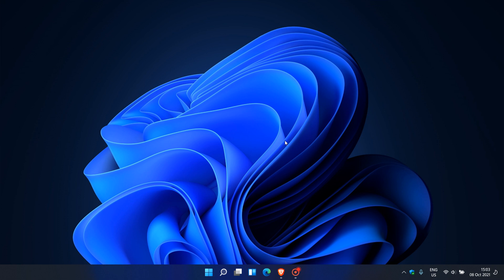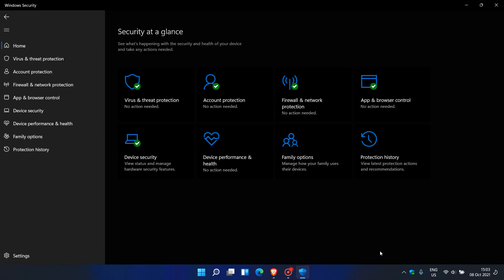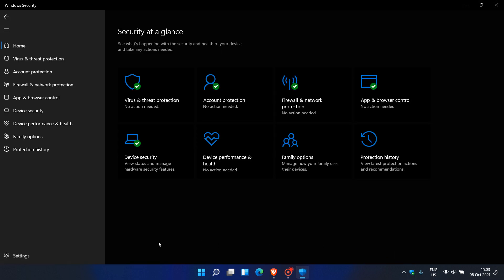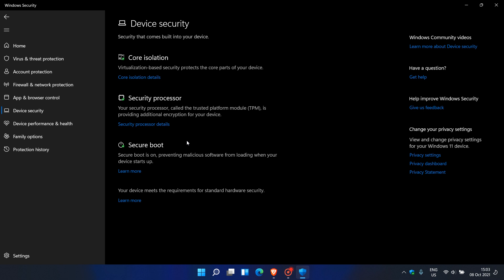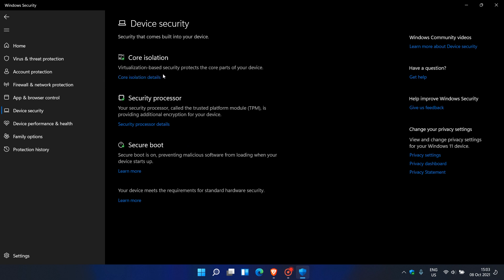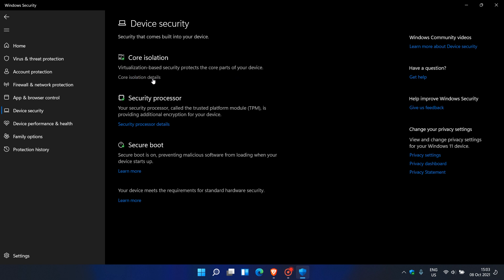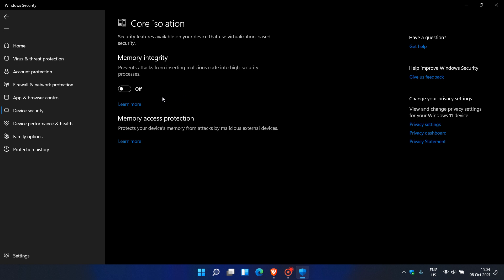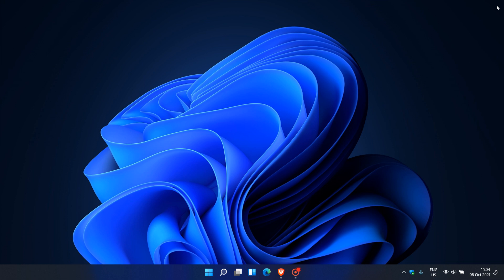Disabling this setting in Windows 11 could help performance issues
The OS has a security feature called Virtualization-Based Security (VBS) which could be causing some of these performance issues.